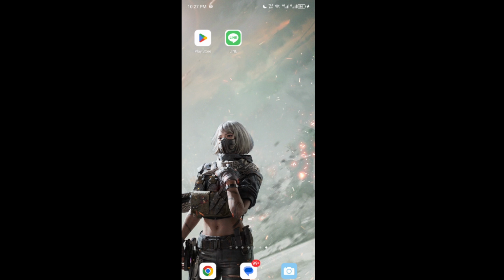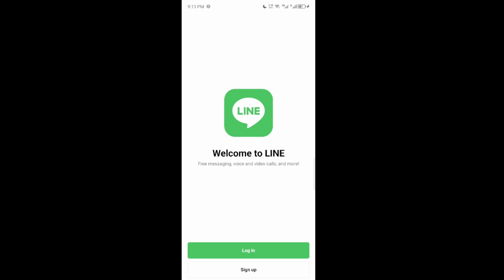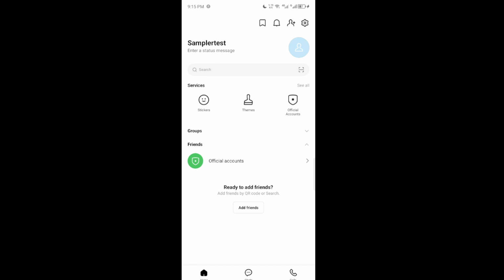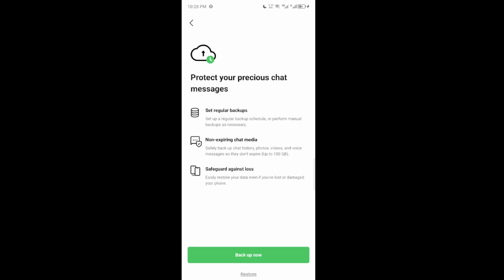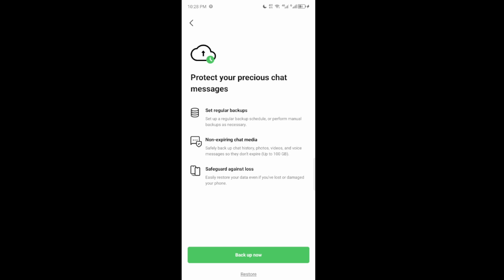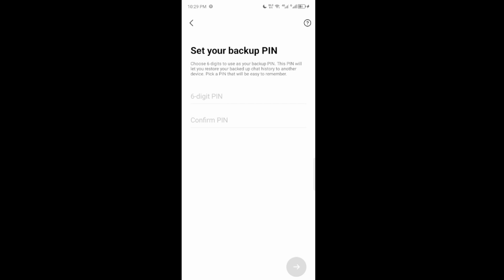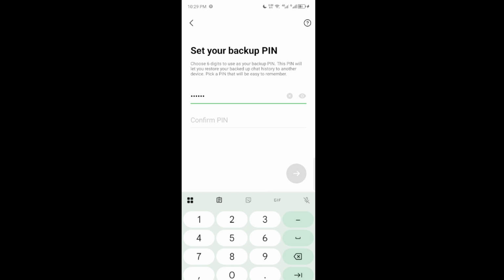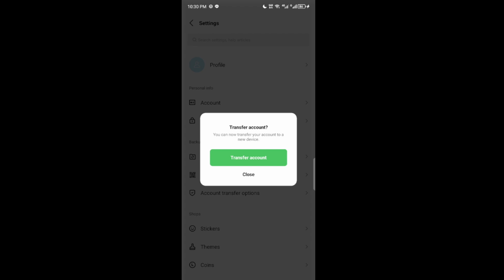How to Back Up Line [2026 Full Guide]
How to Back Up Line

In this video, we show you exactly how to back up Line to protect your entire chat history, media attachments, and personal messaging data from unexpected loss. Mastering this data backup protocol ensures you can safely secure your conversations to cloud storage, allowing for a seamless transfer whenever you switch devices or restore your application.

Configuring your chat preservation settings correctly improves data redundancy, mobile storage reliability, and cross-device migration security. Understanding how the application interfaces with cloud ecosystems like iCloud and Google Drive allows you to effortlessly configure automated backup schedules, establish secure backup PINs, and maintain a permanent digital archive of your conversations on both iOS and Android platforms.

Technical Specs:
Software: Line Messenger; Feature: Chat History Backup & Cloud Storage